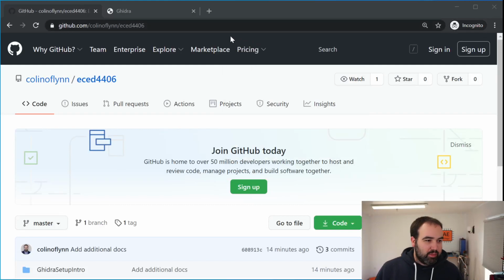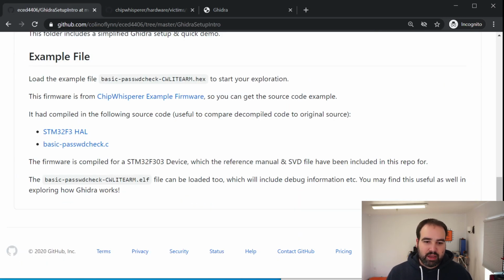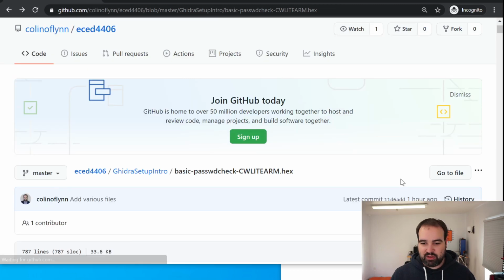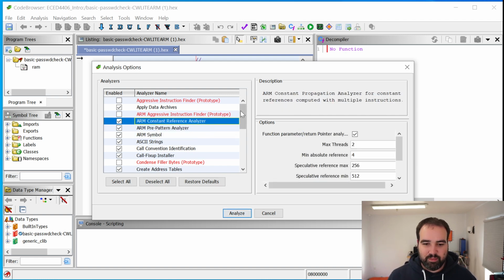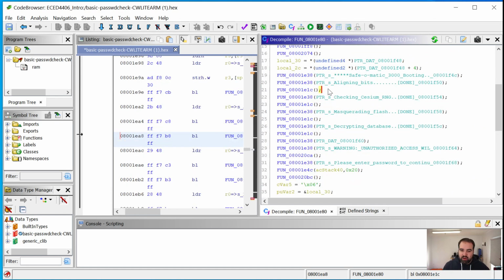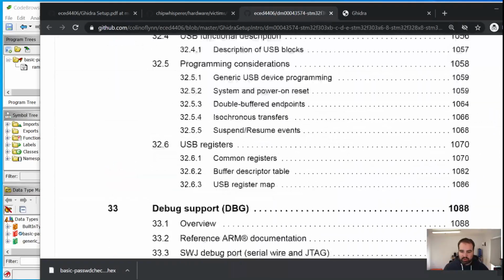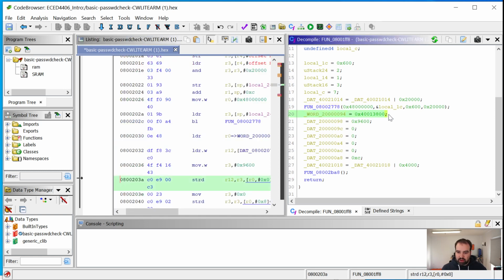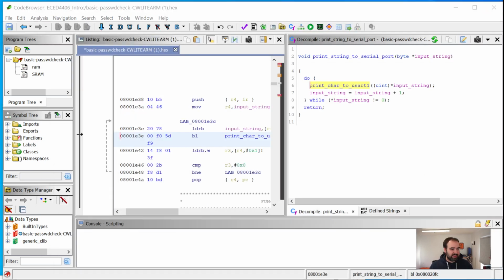ECED4406: Ghidra Setup and Intro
for "one-click" Windows Ghidra.